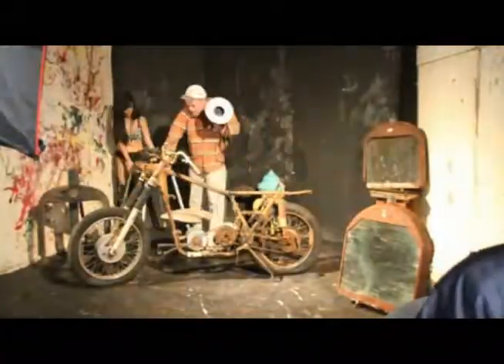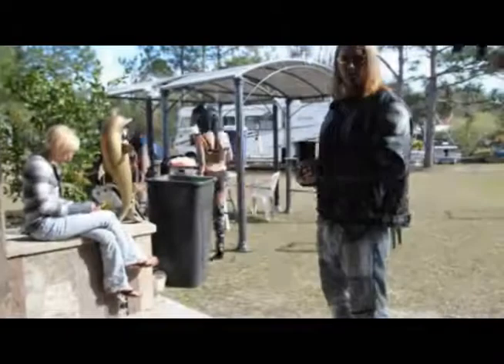Time Lapse Trio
We travel anywhere to capture your time lapse scenes.  European trip coming up, what do you need.

These three were shot using a Canon DSLR with 50mm f1.2 prime lens and sound was recorded on Tascam equipment.  Edited in Premiere.

Stenography 3D video, time lapse and sound capture, studio or on location.